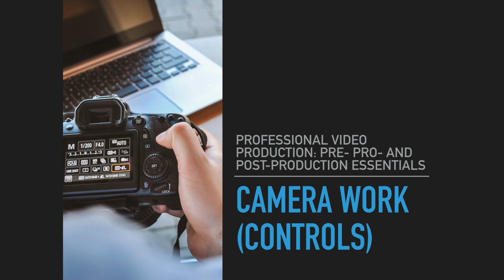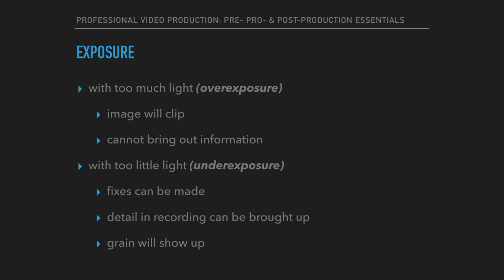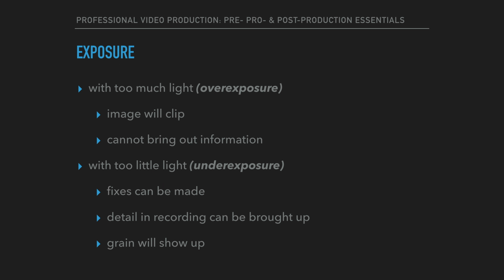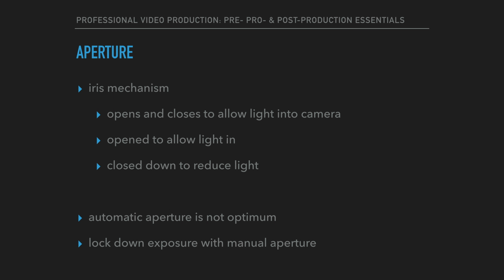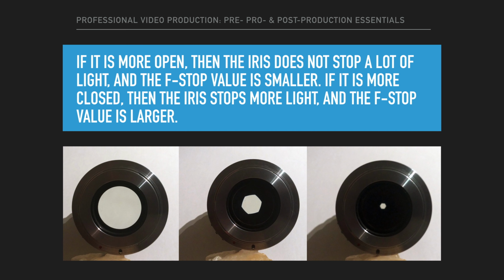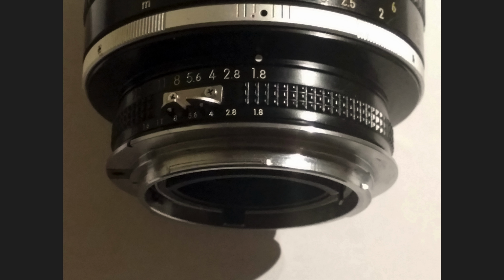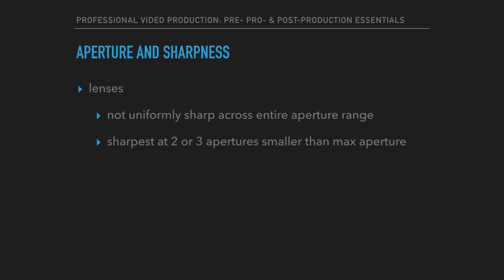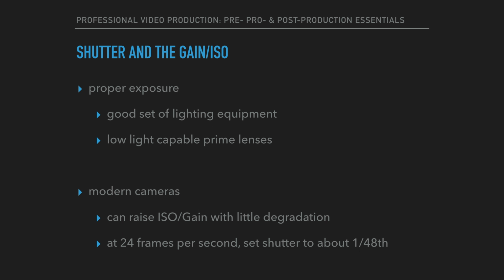7 Professional Video Production - Camera Work Controls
Anyone who wishes to improve the quality of the imagery they shoot through a DSLR needs to consider that they must operate the camera in a manual matter, rather than an automatic manner.  That is actually one of the most important aspects for a professional, the control(essential) that shooting in manual mode provides. If a camera were to not have these controls, it would be useless. Examples of essential controls, which a camera needs to have, includes; focus, aperture, shutters speed and white balance.  ...